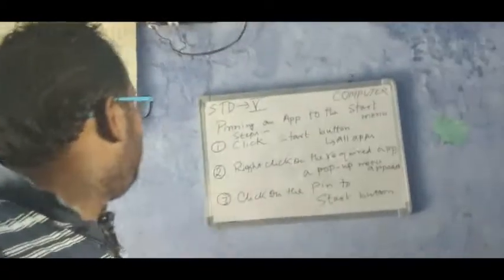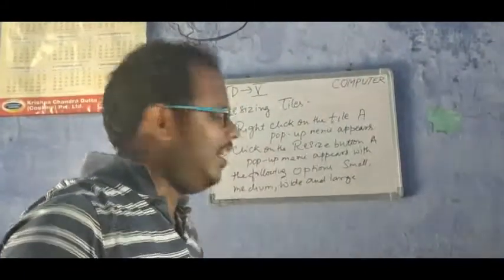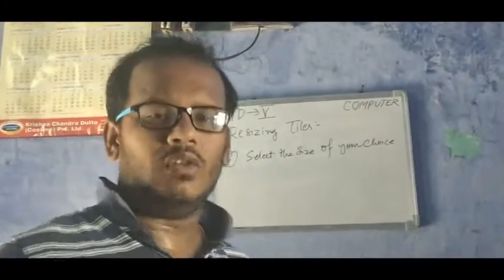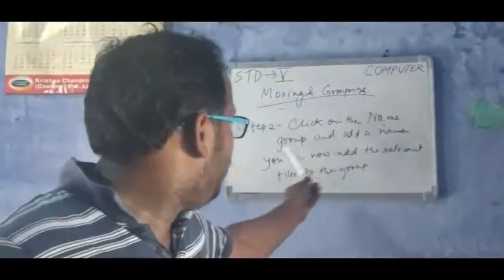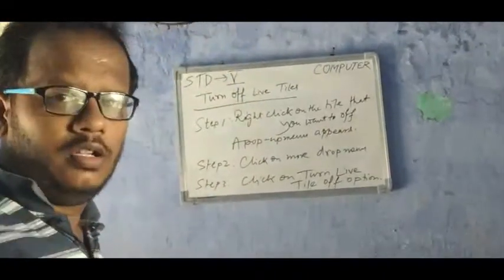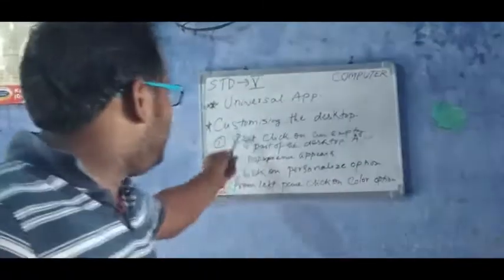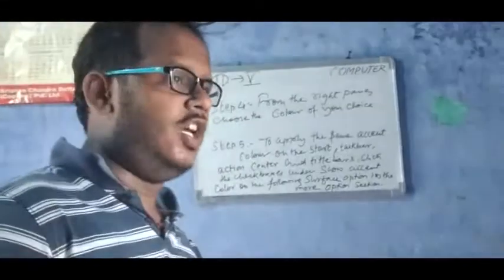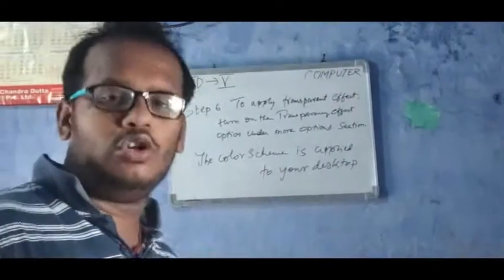Std V Computer ch 1 part 2